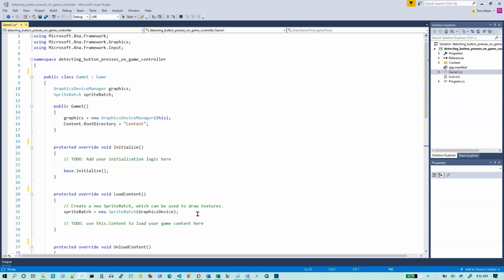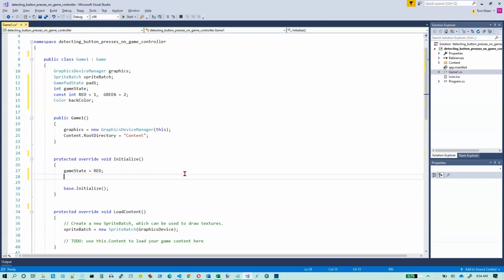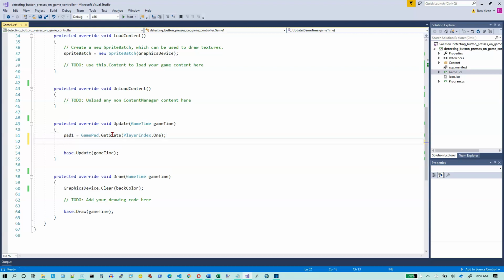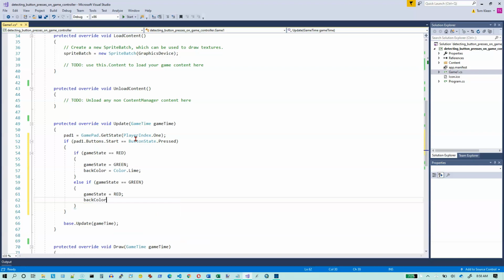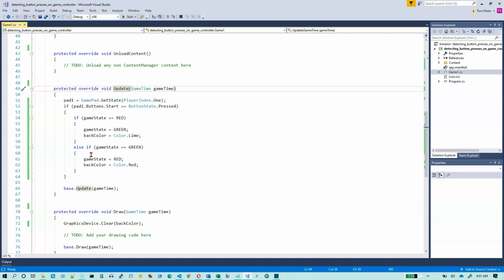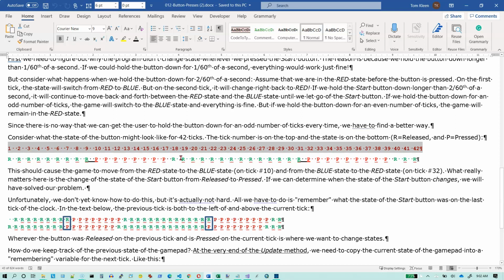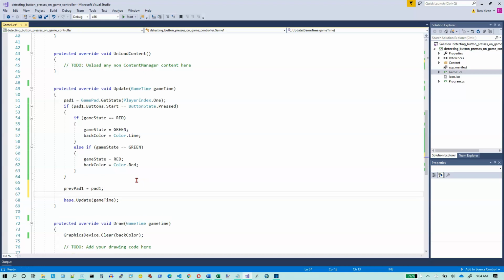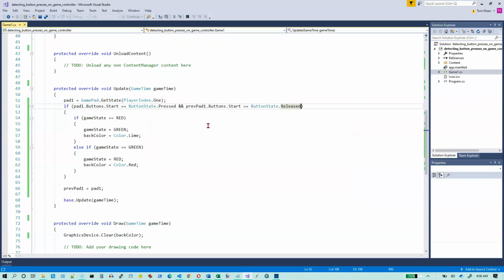C#/Monogame: detecting button presses